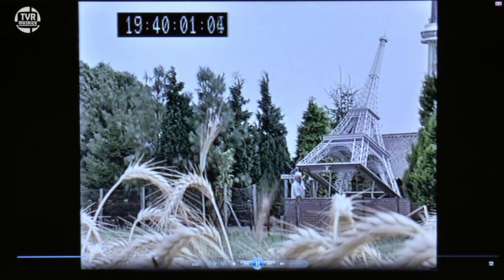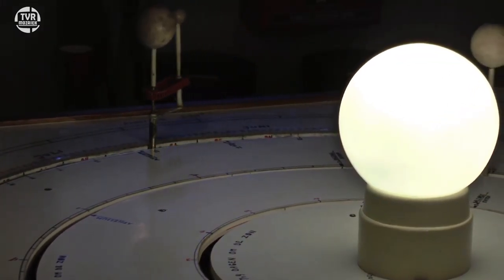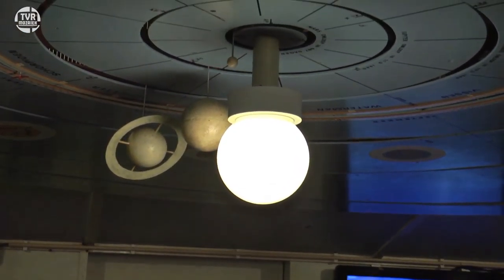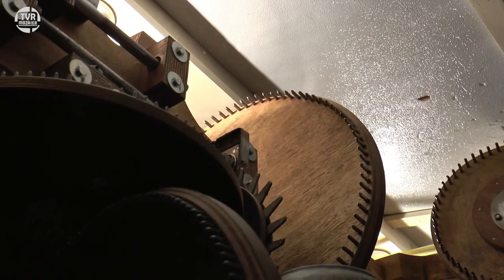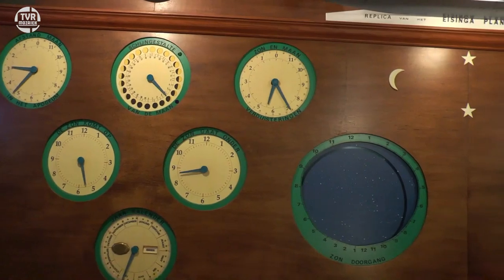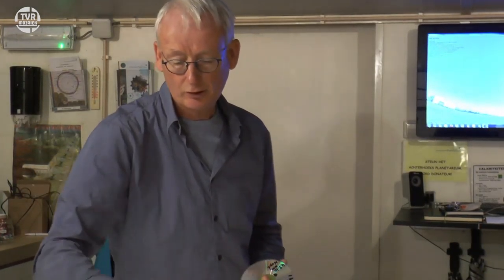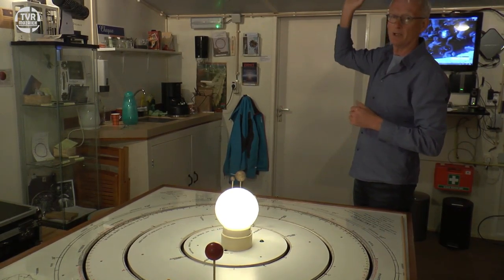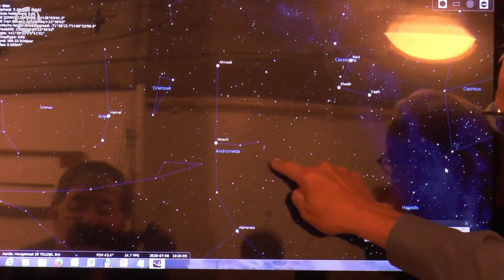Planetarium deel 1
een bezoek aan het Achterhoekse Planetarium in Toldijk.
een ontdekkingstocht naar de aarde, planeten en sterren.